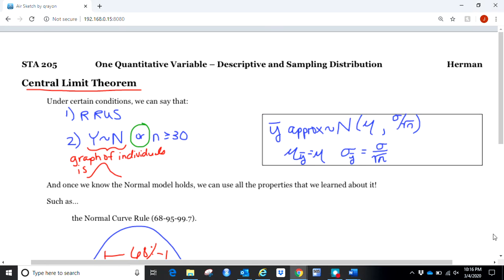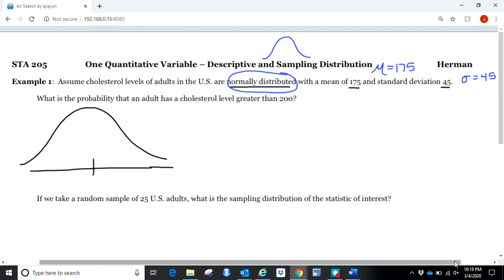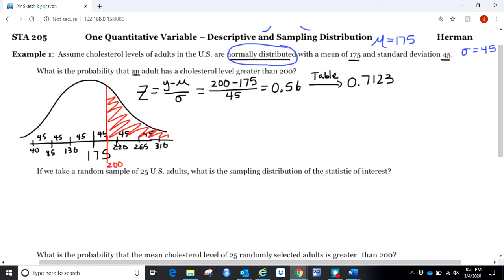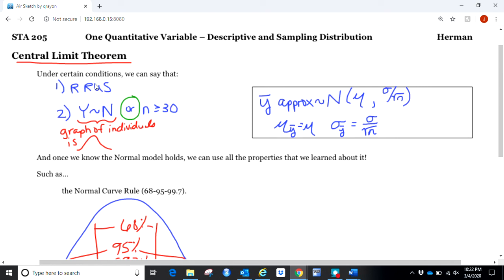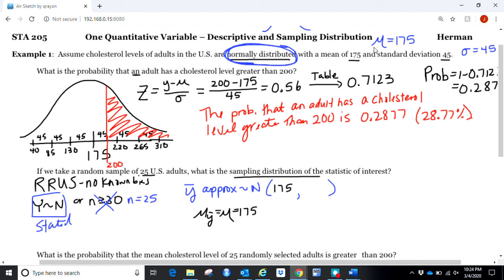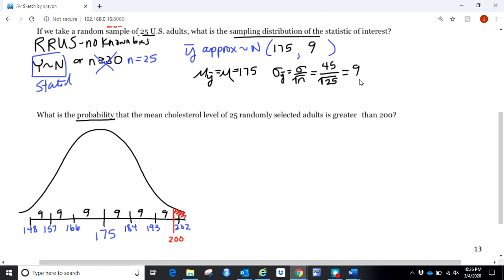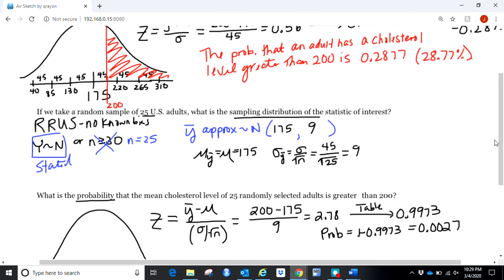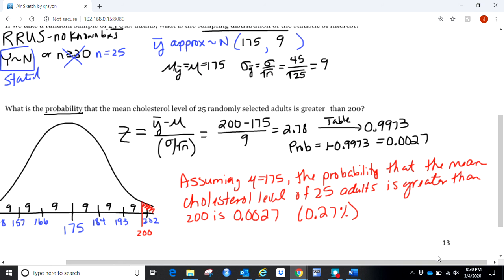OQVP1 CLT Example 1